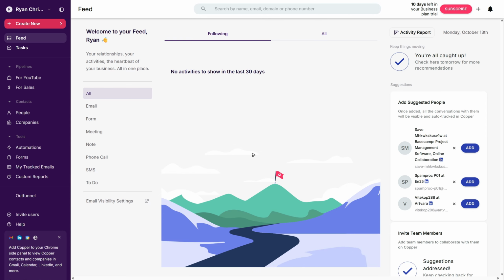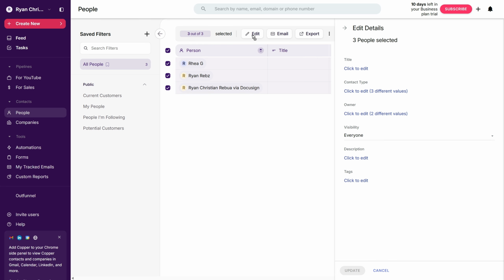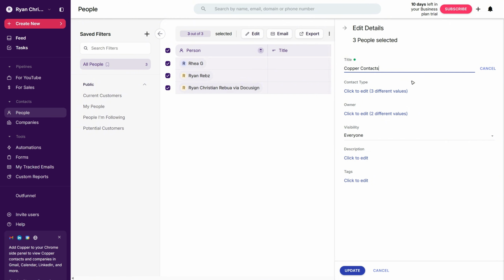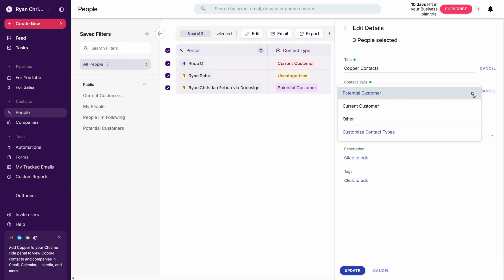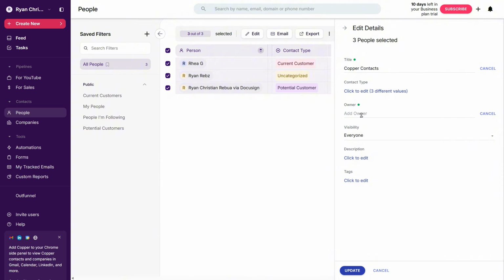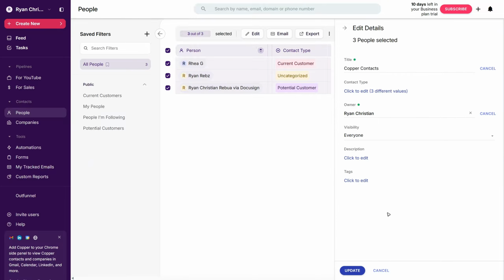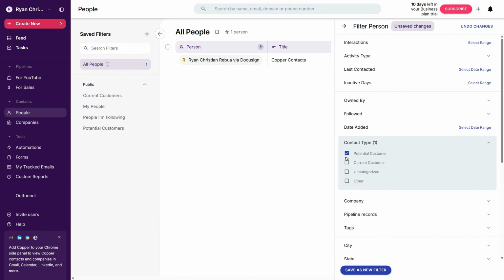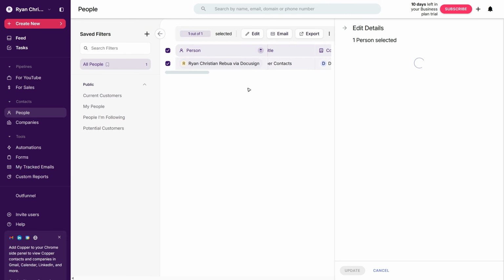How to BULK EDIT RECORDS in Copper CRM (Step by Step)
Bulk edit records in Copper CRM to update fields across many leads, people, or opportunities in one go. Please consider liking the video and letting us know if you have any comments, ideas or questions, we really appreciate any feedback! We have plenty of other tutorials on our channel so come and see if we can help you with anything else :)